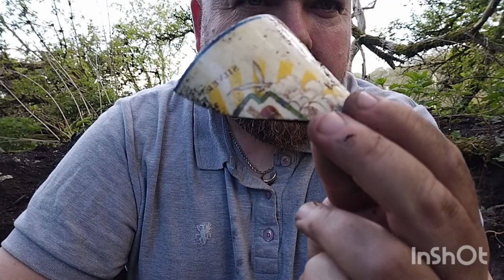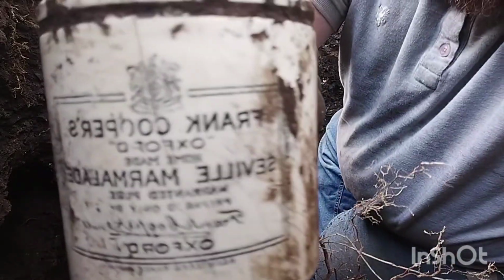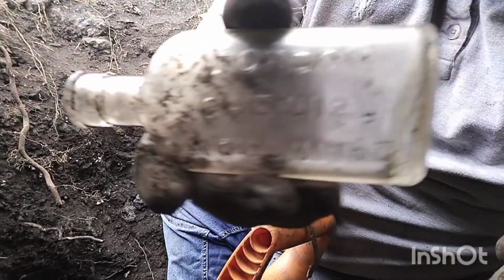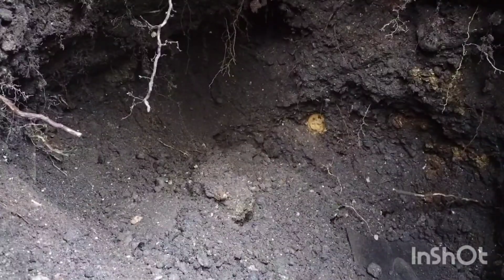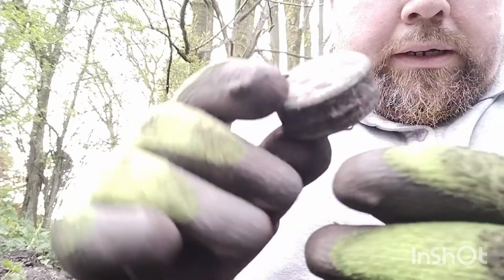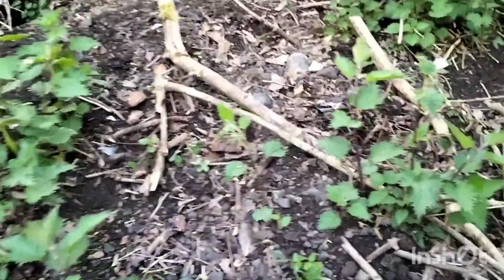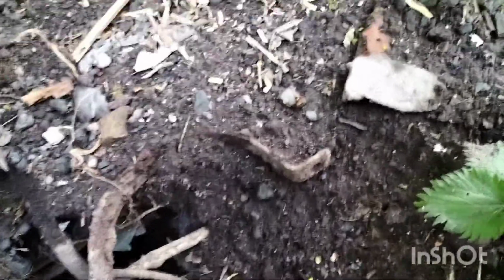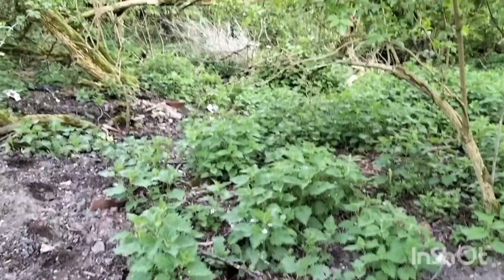Poor dig, But what's in the mystery box?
Back on The railway tip trying to find a decent seem , finding 30s bottles and not much else until the mystery box came out.